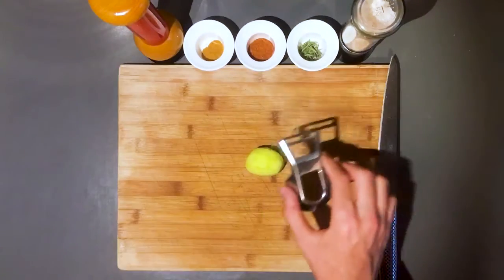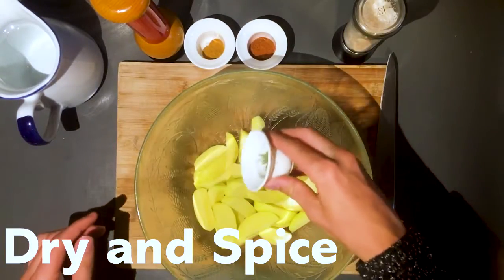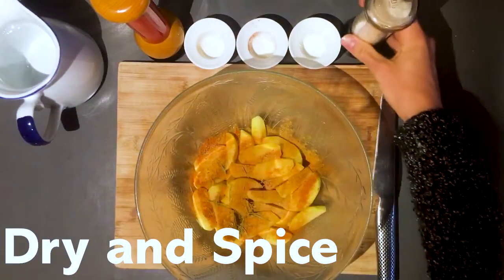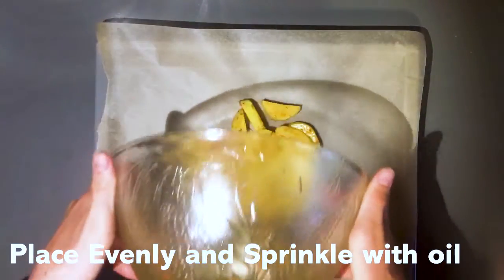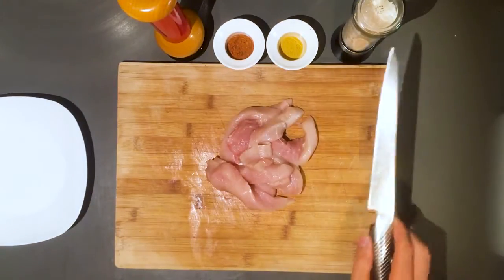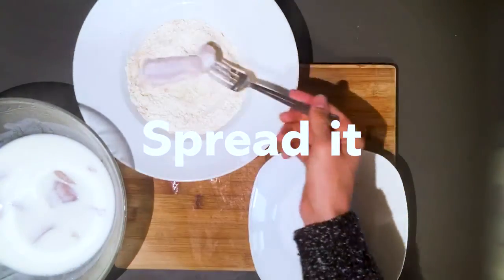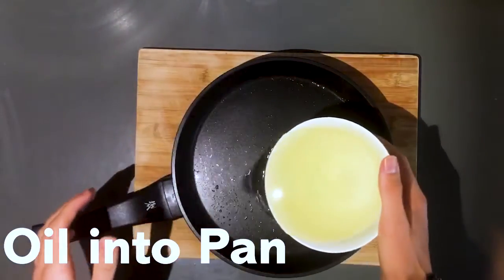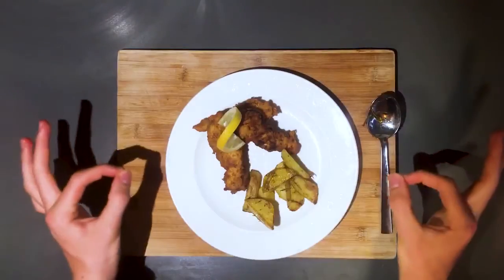Grade 12 Project - Fried Chicken and Potatoes Cooking Video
The cancellation of Diploma examinations presented the unexpected opportunity for the G12 students to demonstrate their readiness for learning and working independently in a creative and collaborative manner rather than by the traditional academic means.
For the last three weeks of their secondary school life, they worked in small groups on projects that reflected their own interests and skills.